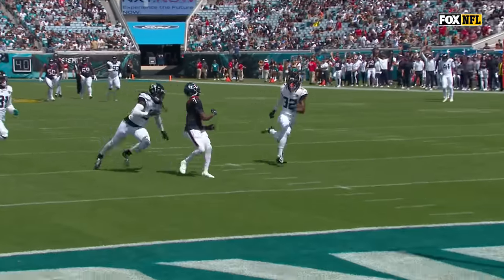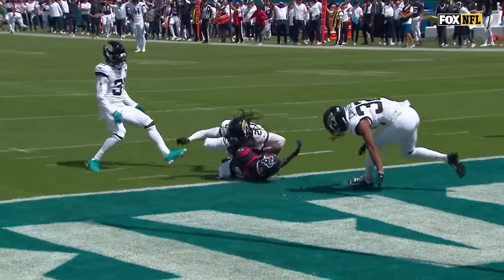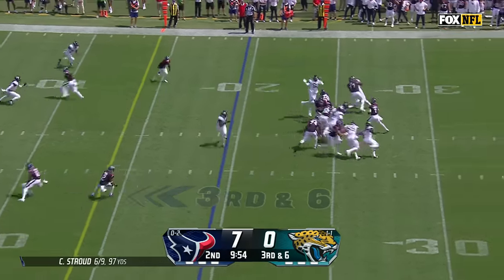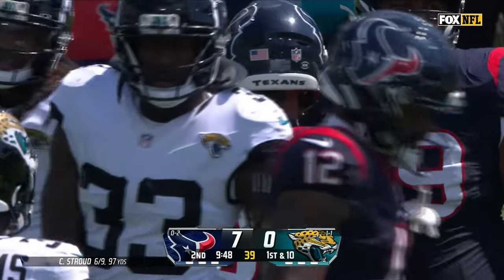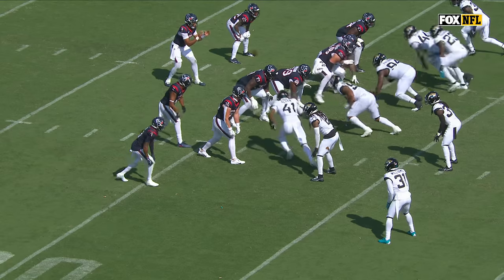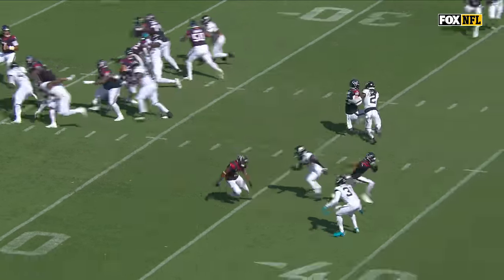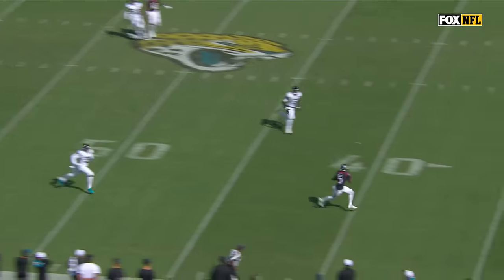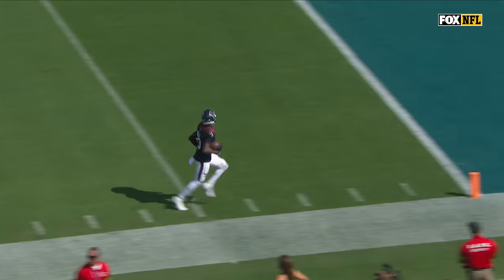Tank Dell Breaks Texans Rookie Receiving Yard Record!